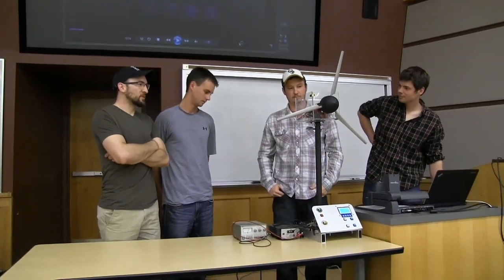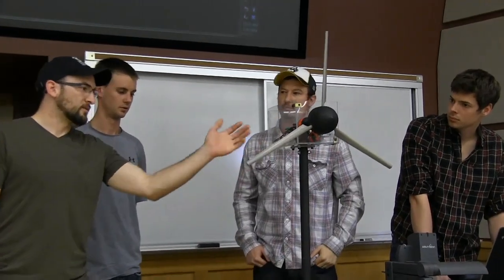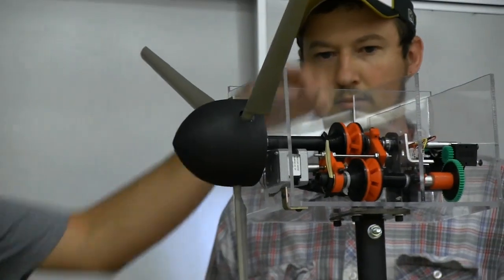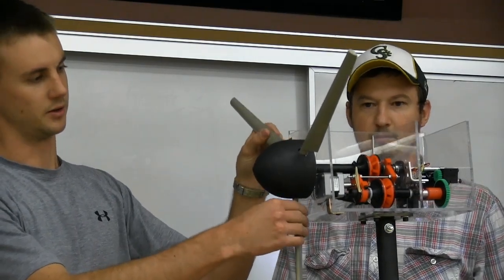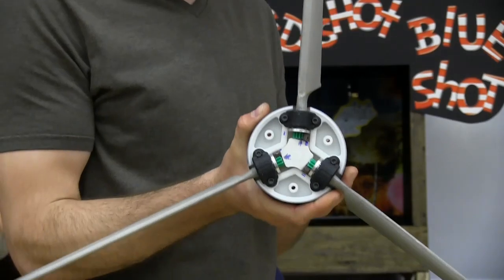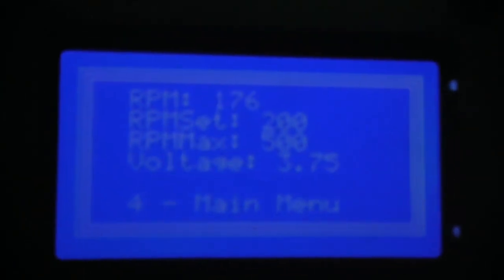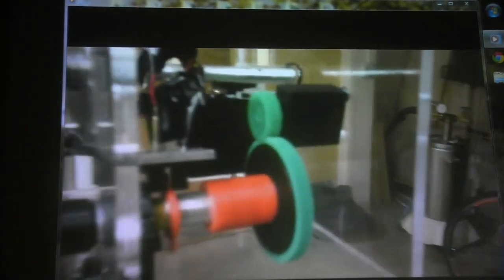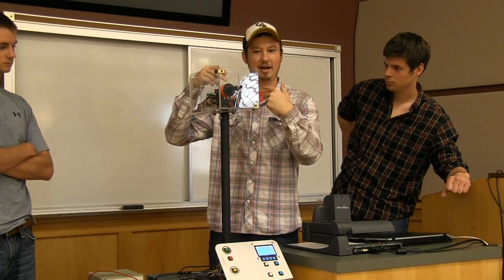Wind Turbine Mechatronics Project